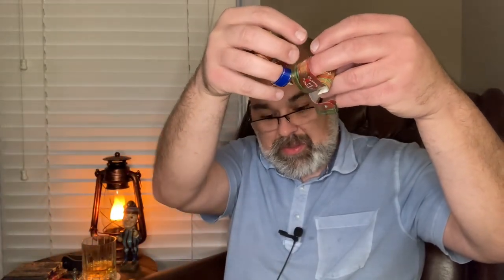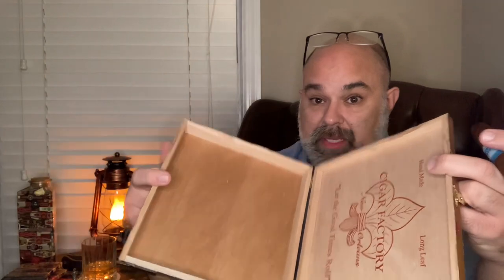What do you do with your cigar bands? Monday Musing 2/6/2023